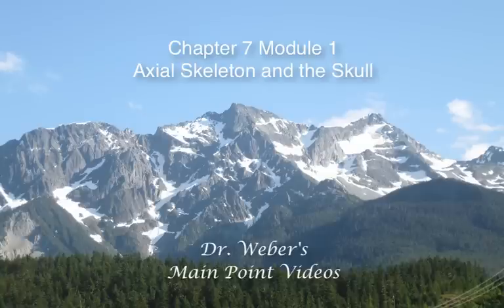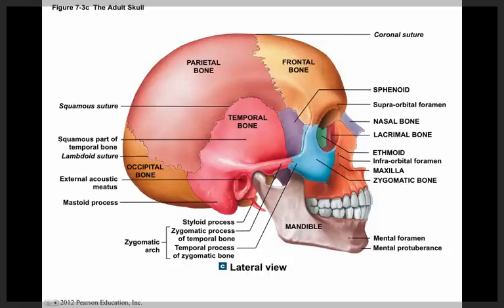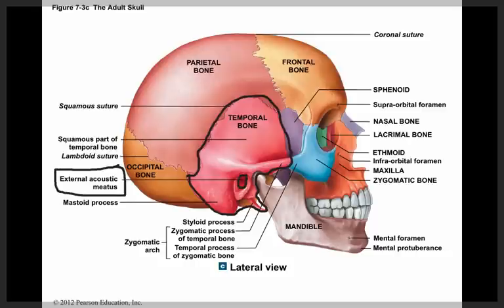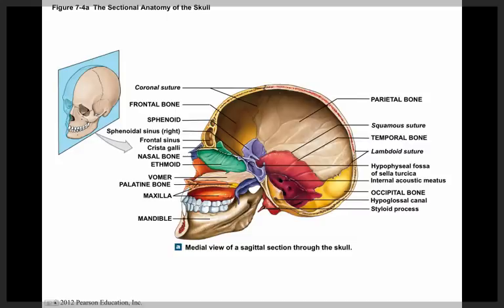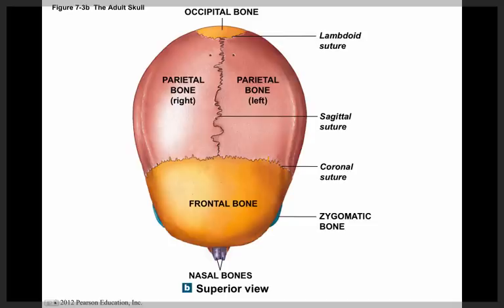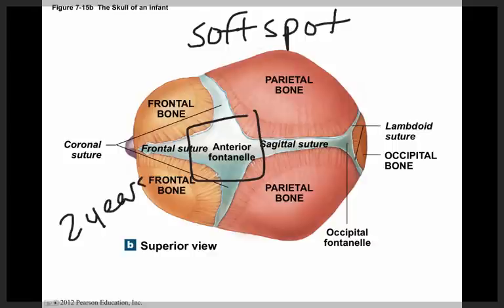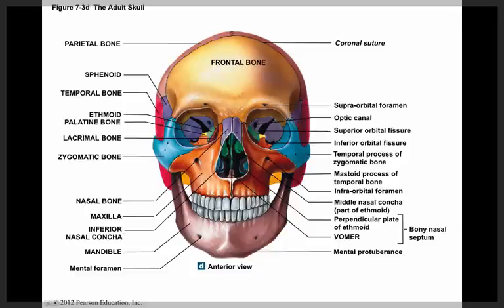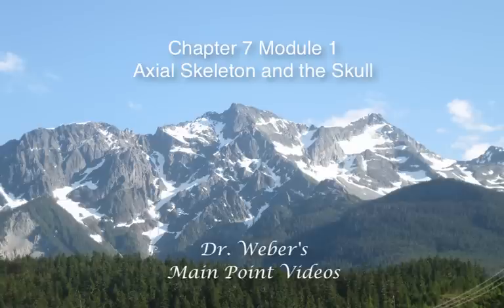Chapter 7 Module 1 Axial Skeleton and the Skull